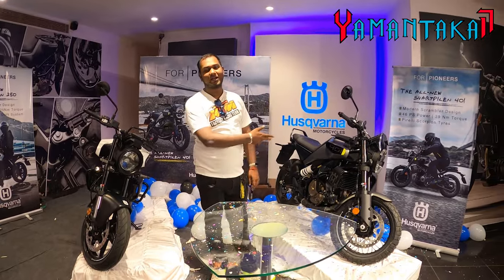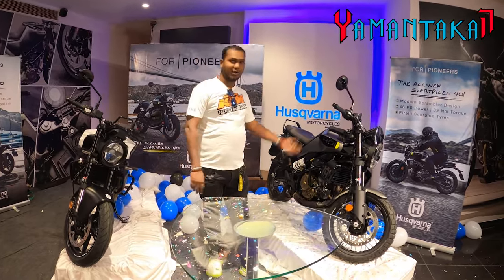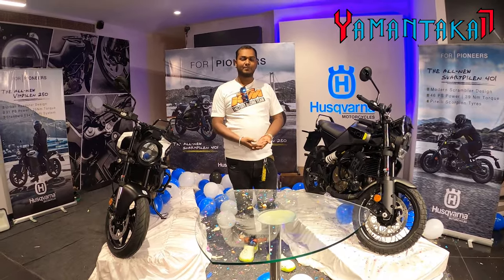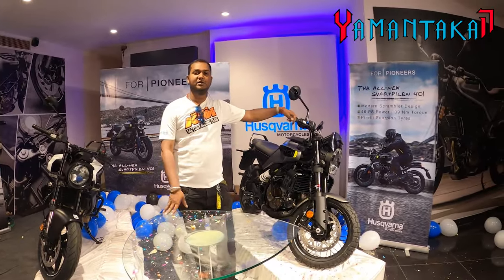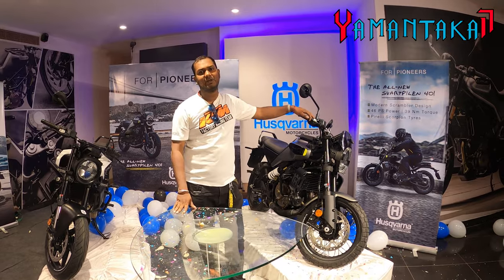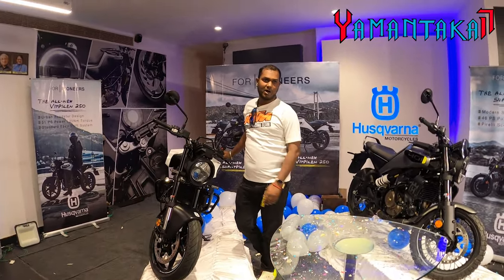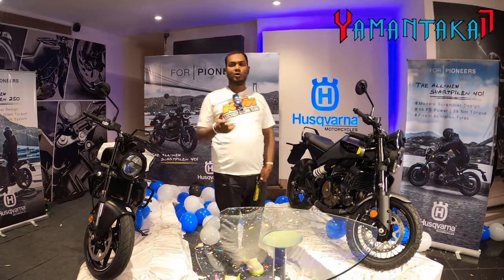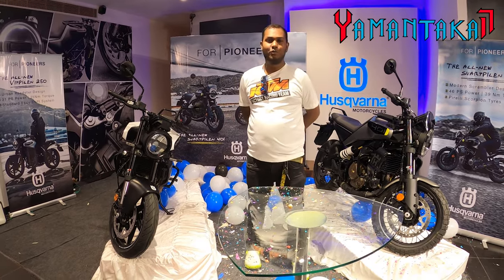Husqvarna Swartpilen 401 & Vitpilen 250 launch in Bangalore | 2024 husky launched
We all waited for this motorcycle for soo long and its finally here, Hasqvarna Vitpilen 250 & Swartpilen 401 and it looks soo good. Lets see if it lives up to the hype or not.

Contact KTM Marathalli Bangalore
Store Manager Vishnu
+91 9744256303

All-new for 2024, the Vitpilen and Svartpilen ranges are simplistic and modern, embracing the Swedish heritage and over a century of innovation. Refined power, lightweight components, sporty dynamics, and exceptional build quality are combined to create an unmistakably pure riding experience. These machines invite riders to escape the monotonies of urban life in a quintessentially sophisticated style.

2024 vitpilen 250,2024 husqvarna,svartpilen 401 india,svartpilen 401,2024 vitpilen 401,2024 husqvarna vitpilen 250,husqvarna vitpilen 250 new model 2024,husqvarna svartpilen 401 india,husqvarna vitpilen 250,husqvarna svartpilen 401,husqvarna,huqvarna 401,2024 duke 250 vs vitpilen 250,2024 duke 250 top speed